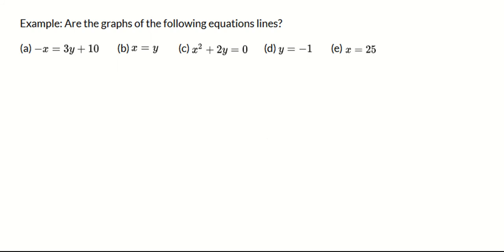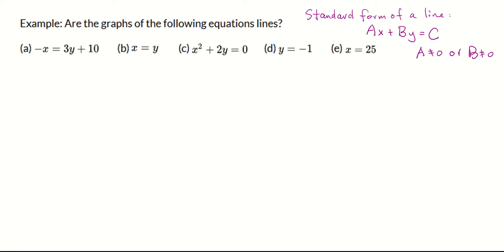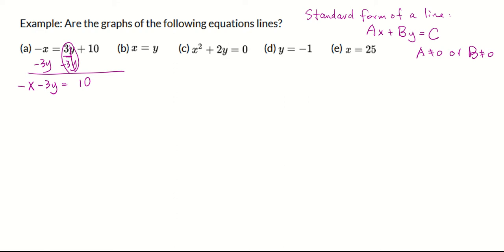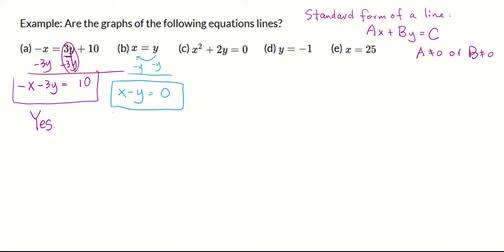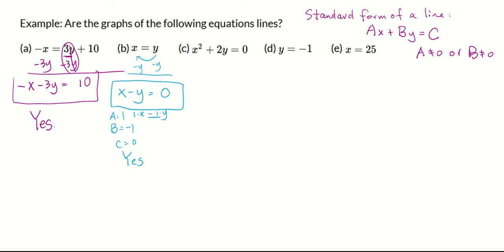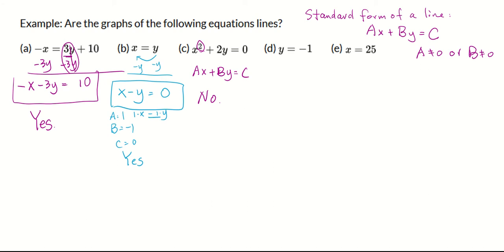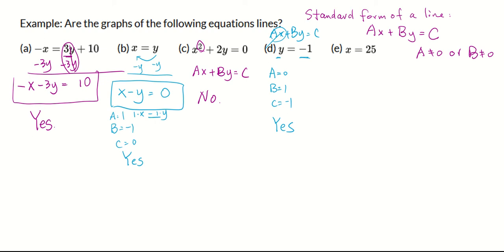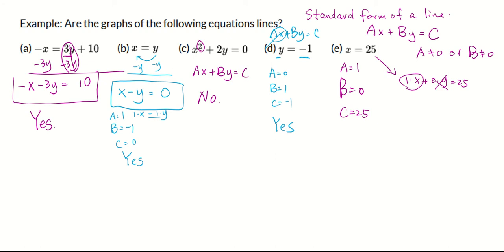Algebra: identify linear equations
Martin-Gay Textbook:
3.2 Objective1